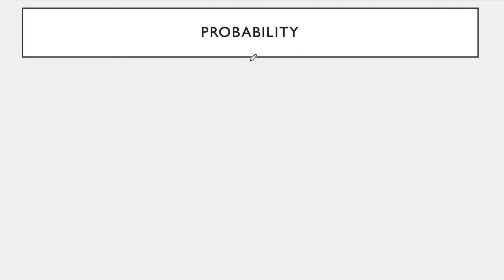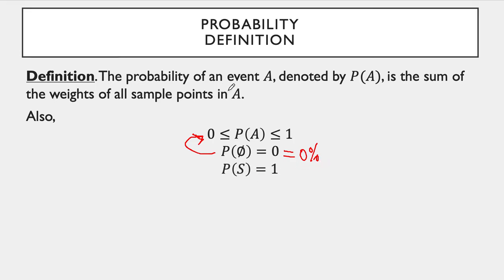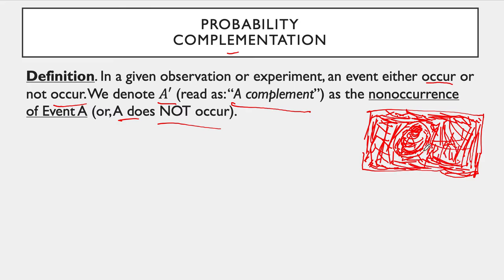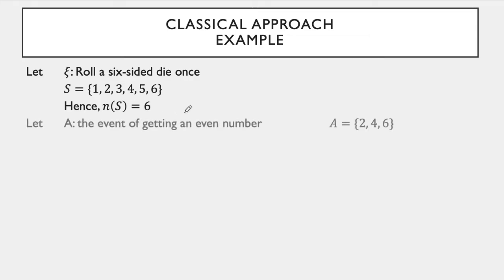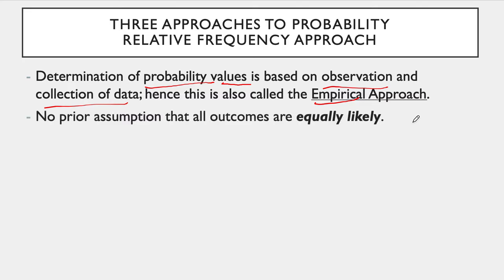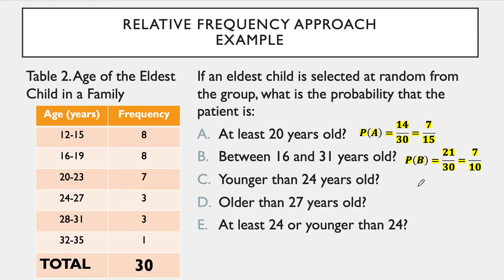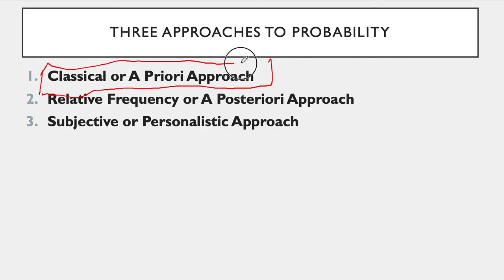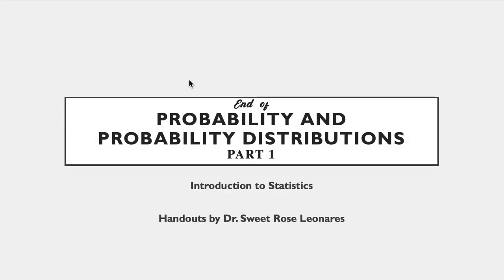Statistics - Probability and Probability Distributions 2 - 3 Approaches to Probability and Examples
Here we formally start to discuss Probability and the Three (3) Approaches in Probability, including examples, and at the latter part, explain Mutually and Non-Mutually Exclusive Events.